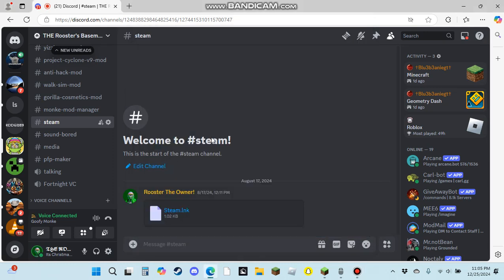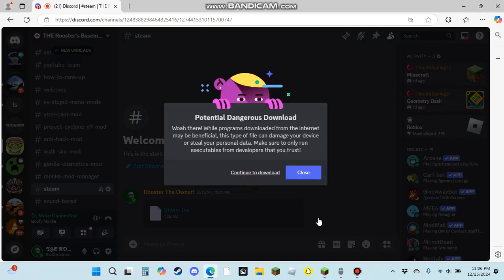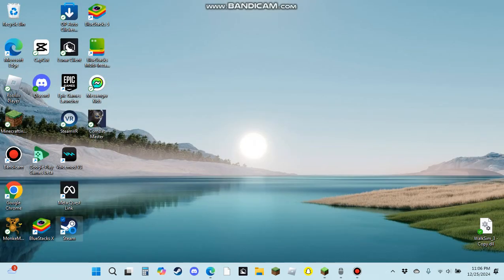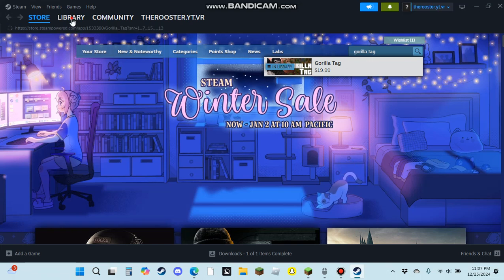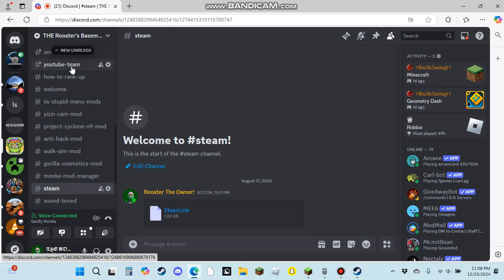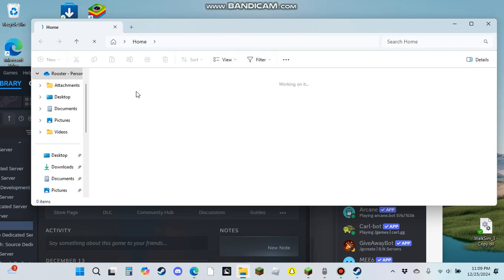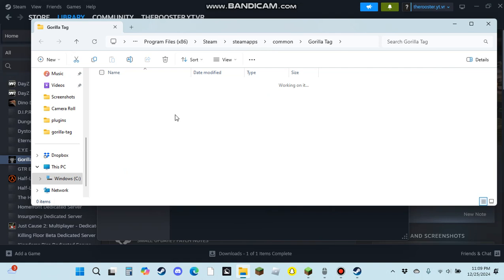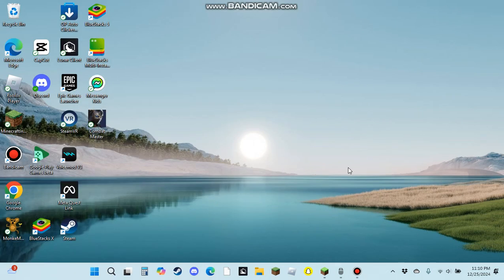How To Play Gorilla Tag On (PC ONLY)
i show you how to get gorilla tag on PC